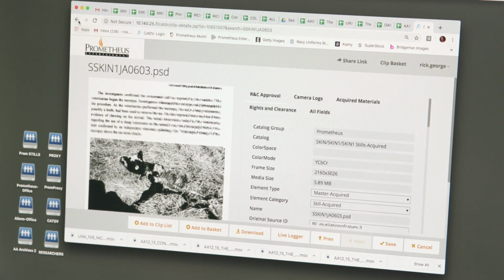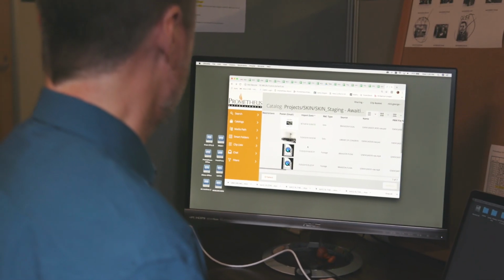Squarebox Scale Logic Prometheus Full Case Study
This video was Produced, Directed and Edited - Los Angeles, Orange County, San Francisco video commercial production company.